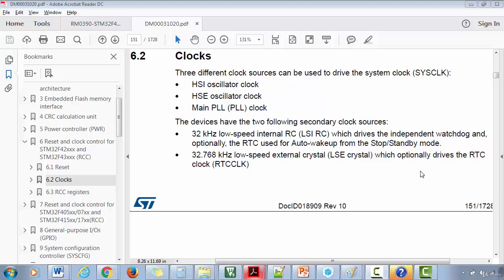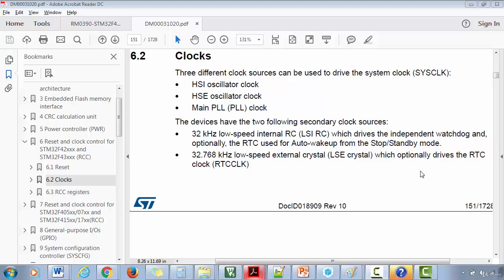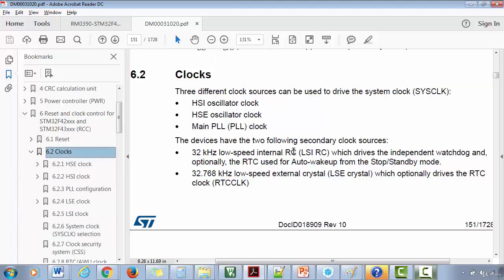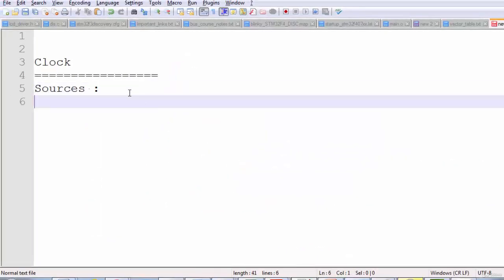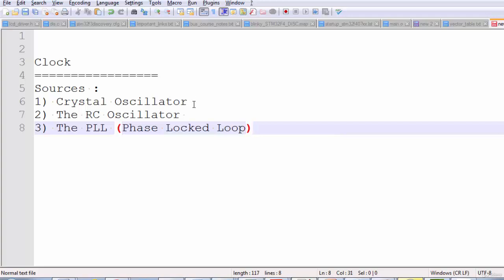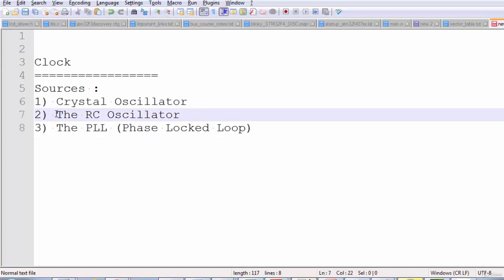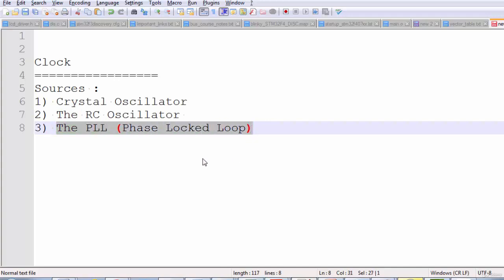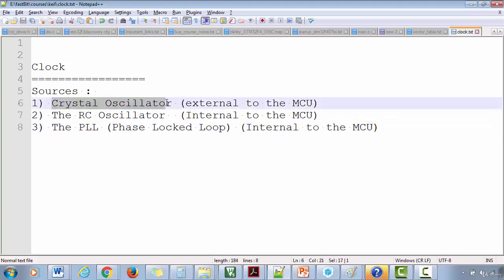001 Understanding MCU Clocking System Part1